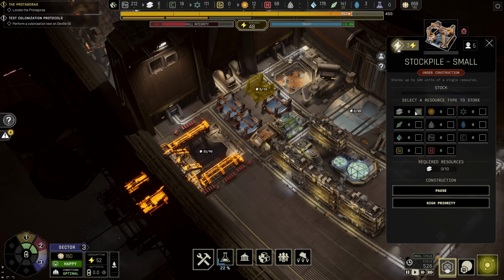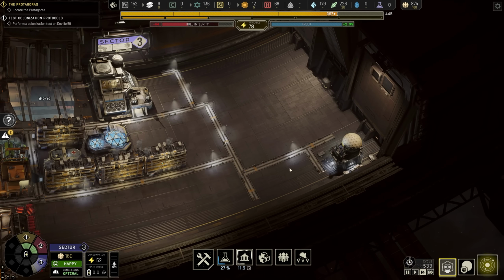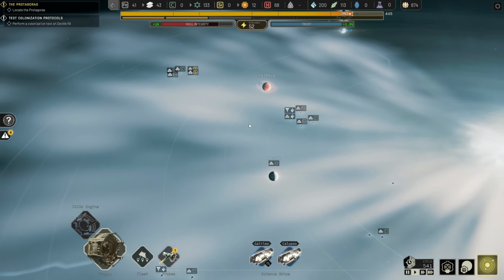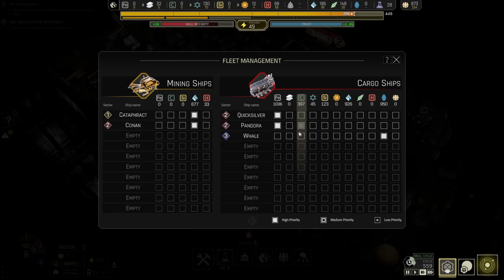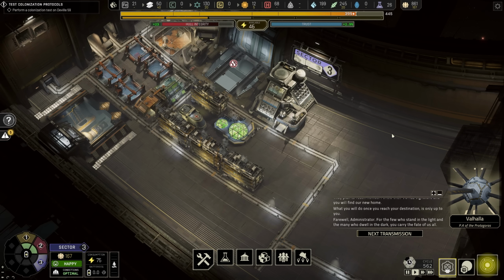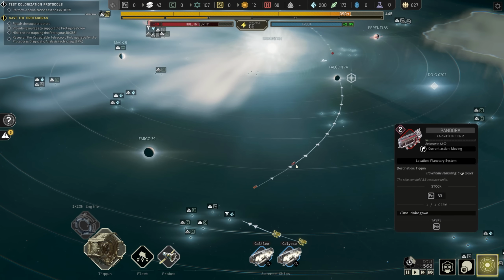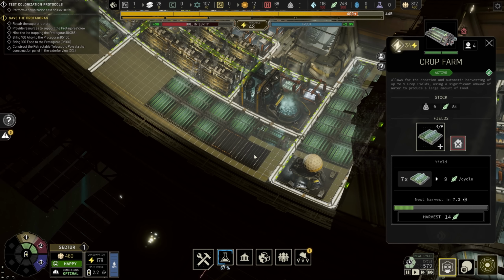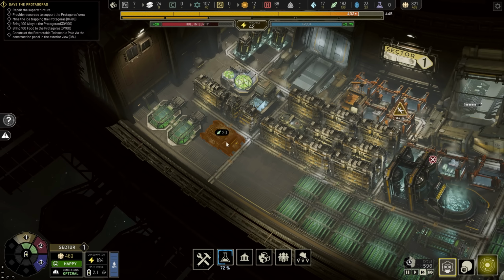IXION | EP.11 - THE FATE OF US ALL (NEW Sci-Fi Survival City Builder Let's Play)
IXION puts us in charge of Tiqqun Station - humanity's last hope for finding a safe haven among the stars where the species can live on and prosper. With its overbearing and dark atmosphere, where humankind itself is on the brink of extinction, IXION feels like Frostpunk in Space in many ways - maintaining the peoples' trust and keeping them fed, happy, healthy, and working are all crucial aspects of the survival colony management elements of the game. At the same time, we'll seek to maintain the operational capacities of our space station, research new technologies, perform upgrades, and organize the multiple sectors of the station to specialize and work in tandem with each other.